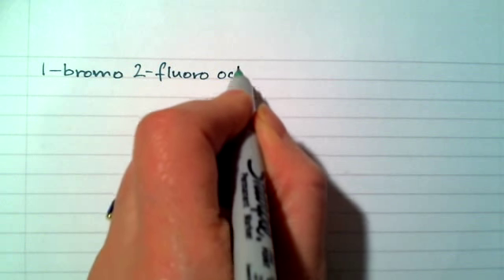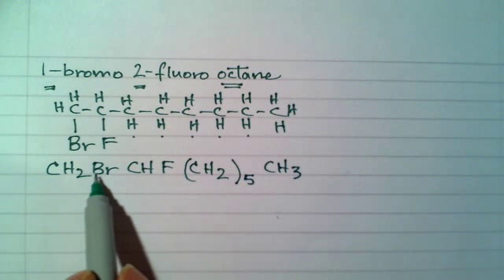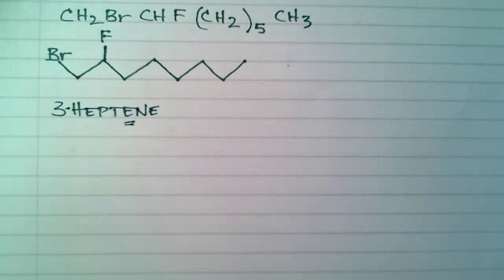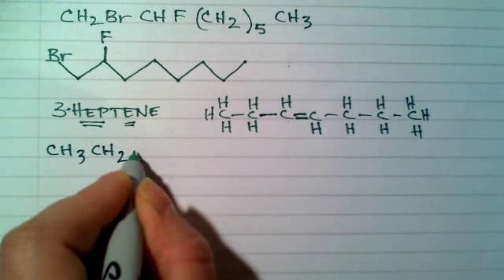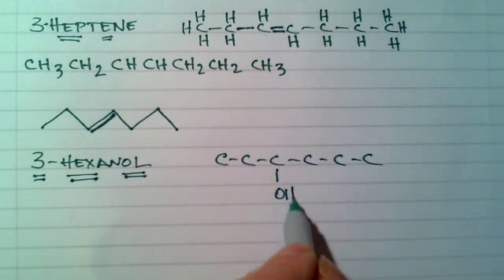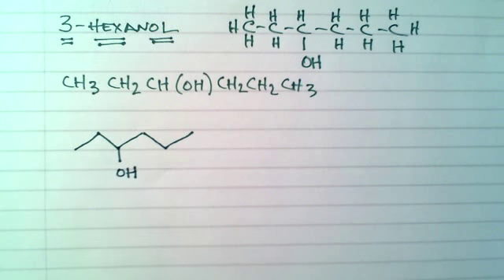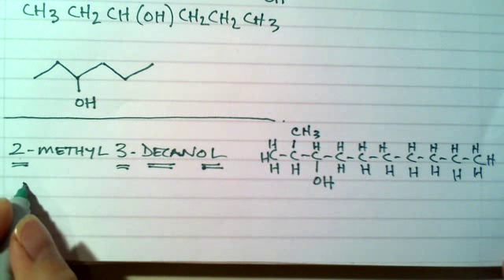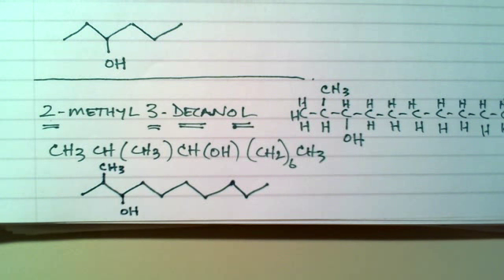naming organic compounds 2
goes with slide from Oct 2